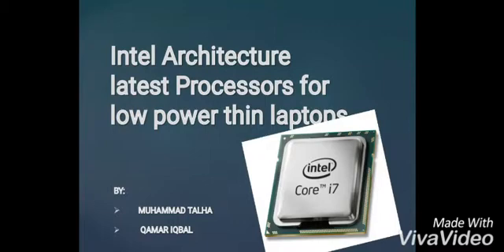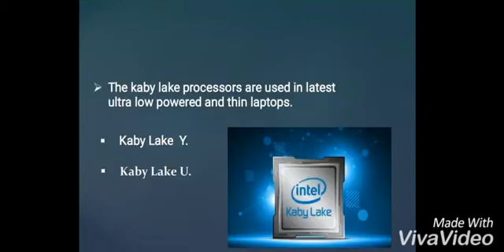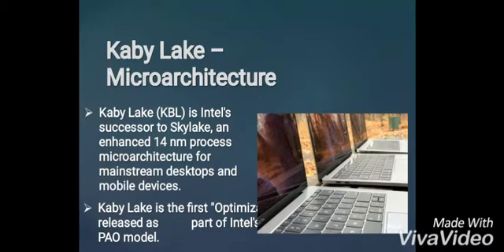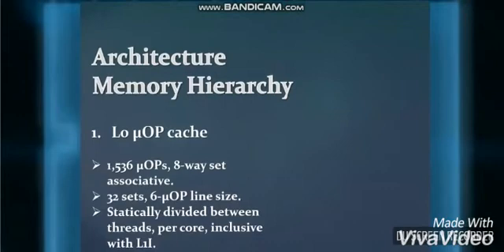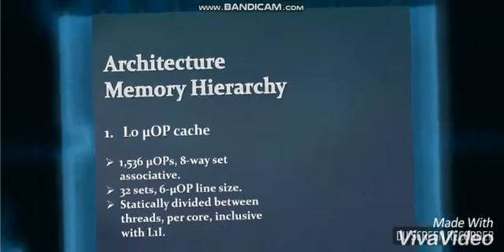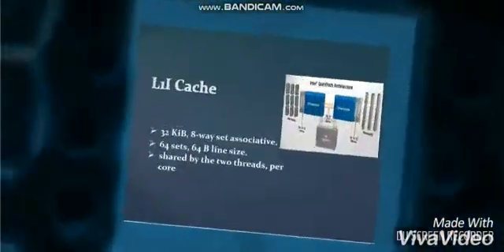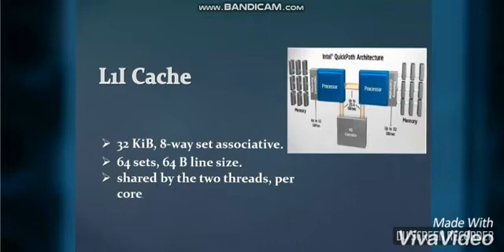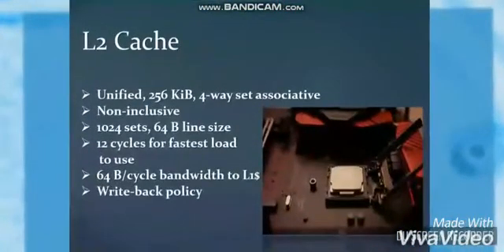Intel Architecture Latest Processors For Low Power Thin Laptops